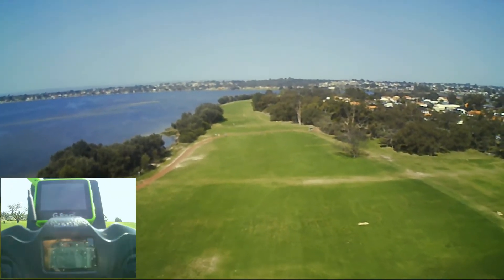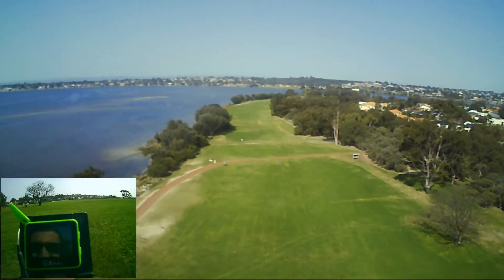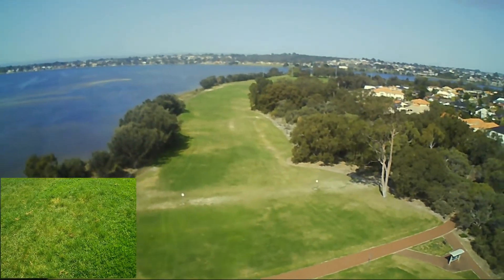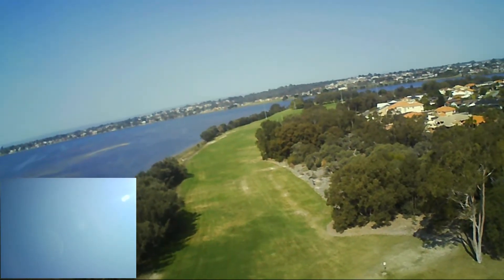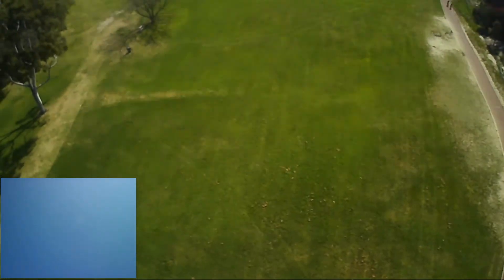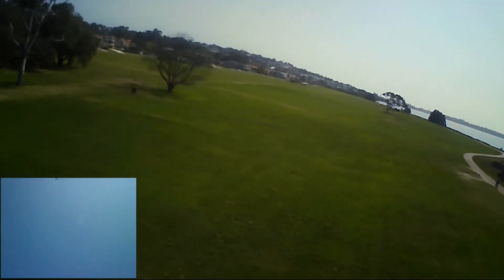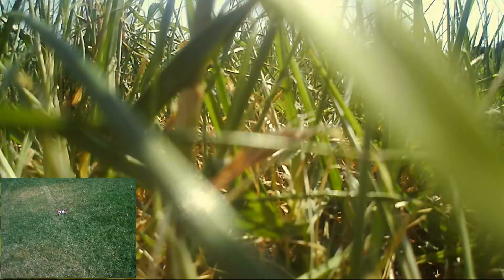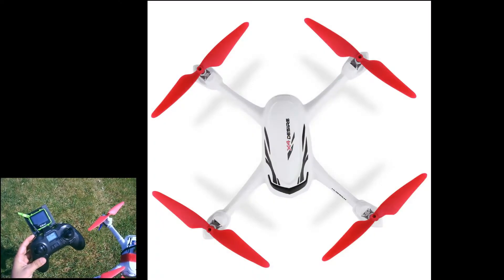Long Range 1.23 Km Total Distance HUBSAN H502E (4022FT) RECORD PB FLIGHT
Today I went back to the same location to beat my previous record distance flight of my Hubsan H502e X4 Desire GPS quad which was 559m each way, This time I flew it to a distance of 613-615m out, still cant believe how this under $100 toy GPS quad can out fly most GPS brushless big birds, such as the Bayangtoys x16 GPS etc. Such a cool little quad :)